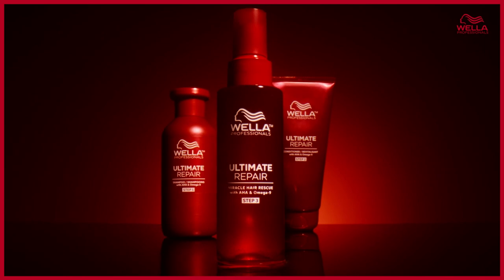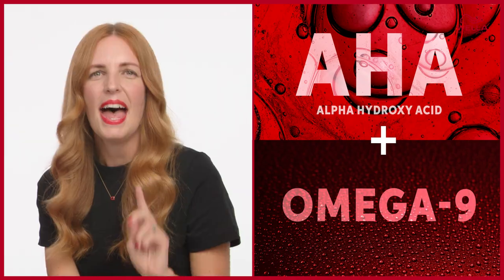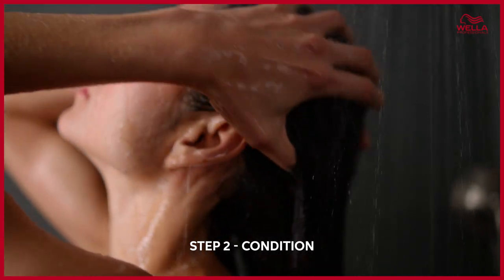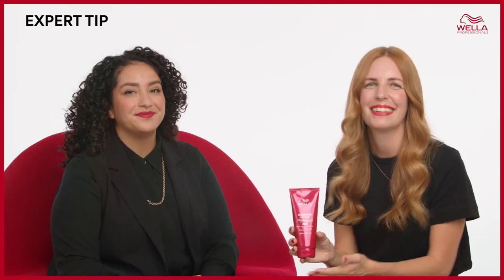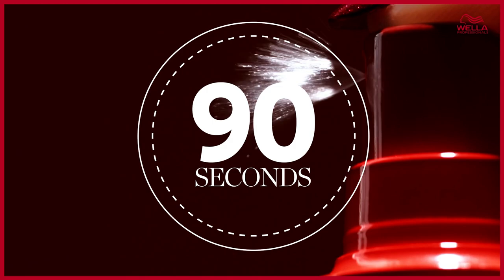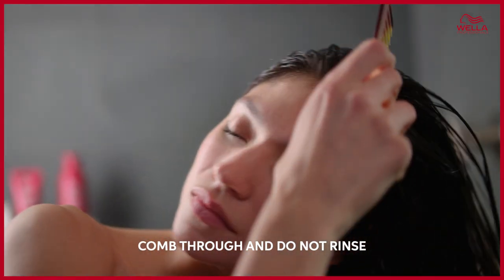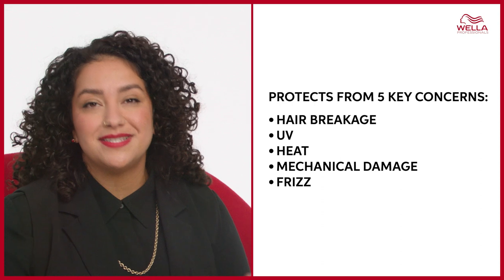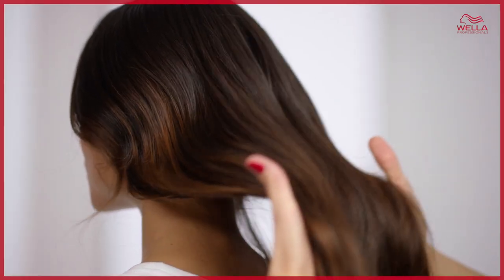How To Use the ULTIMATE REPAIR Line To Repair Damaged Hair | Wella Professionals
Revitalize your hair with the ultimate hair repair set, Ultimate Repair, made up of four unique products ready to advance your hair care routine.

Each product carries our patented technology, made with alpha hydroxy acid and omega-9. This technology replenishes your hair from the inside and the outside, fighting damage wherever it is.

All four products form an easily tailored hair routine:

Our detoxifying shampoo cleanses harmful impurities gently and luxuriously. It then starts to rebuild your hair. It’s recommended to shampoo your hair twice, with less product than you would use in a single wash.

Step 2: Condition
Gently squeeze the conditioner into your hand and tap over your hair to spread evenly. Depending on the level of damage to your hair, leave the product in for 30 seconds to 3 minutes, before washing.

Step 3: Treat
Apply 5-15 pumps of the hair treatment to your towel-dried, clean hair. For fine, thin or short hair, 5 pumps should be plenty. Leave the product on for 90 seconds, before combing through it.

Step 4: Protect
Apply 1-4 drops of the protected leave-in cream to towel-dried clean hair. For lightly damaged hair, 1 drop may be enough. For more serious damage, you may need more.